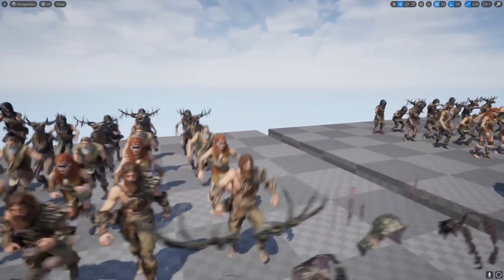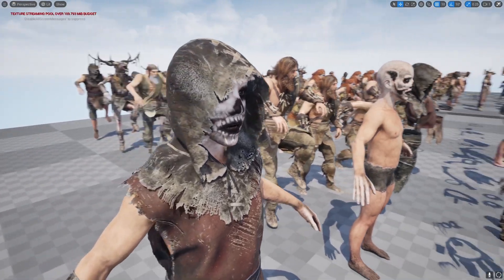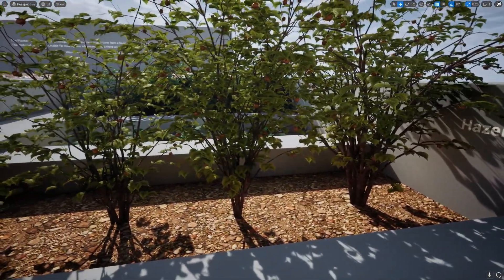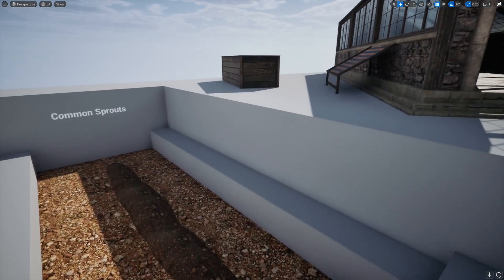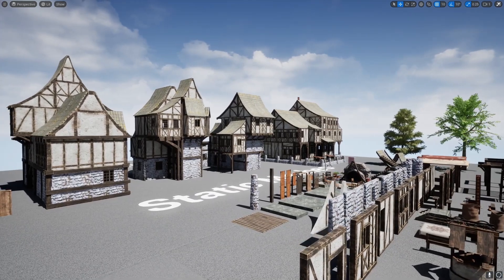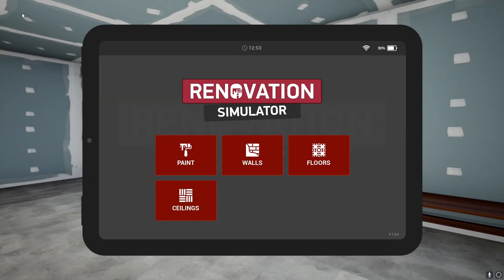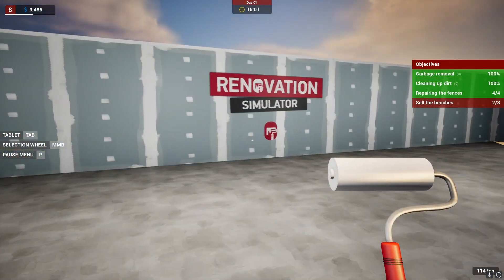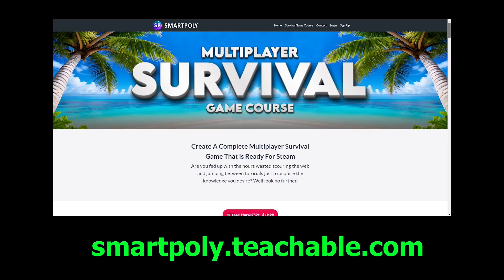March Free Marketplace Content Review - Unreal Engine 5.3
Hello guys welcome back to another video. In this video we will be checking out all of the Free Assets for the month of March! There's quite a bit of cool stuff this month. Let me know if I should attempt to make a game with these free assets this month! Let me know what you guys think down in the comments below!